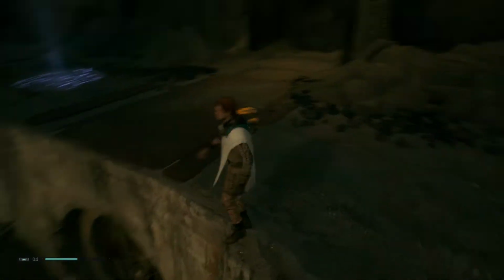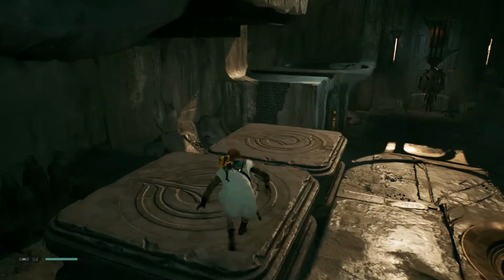Star Wars Jedi Fallen Order Zeffo Tomb of Eilram MAIN ROOM BALL PUZZLE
^ a list of items already in my collection or setup, or items that I find and am currently stalking

GEAR
Case: NZXT H510i
Video Card: ASUS ROG STRIX GeForce GTX 1660 Ti 6GB Advanced Edition
CPU: Intel Core i7-7700K Desktop Processor 4 Cores
Mic: Audio Technica AT-2020
Mixer: Behringer Xenyx Q502USB Premium 5-Input
Headset: Corsair HS7- Wireless
Mouse: SteelSeries Rival 500 MMO
Cam: Logitech C920
Mousepad: SteelSeries QcK XXL Gaming MousePad Arm: Audio Technica Streaming Pack
Keyboard: Corsair K70 Gaming Keyboard
Stream Deck: Elgato Stream Deck
➡ TiffyMissWiffy is a participant in the Amazon Services LLC Associates Program.